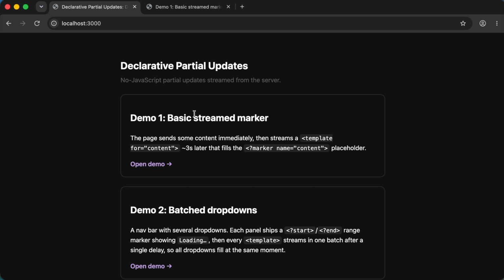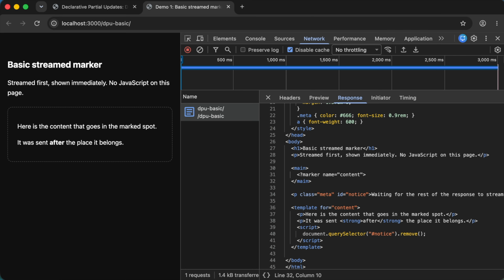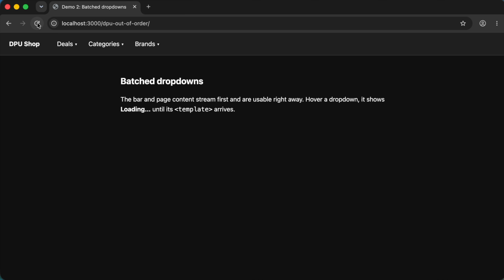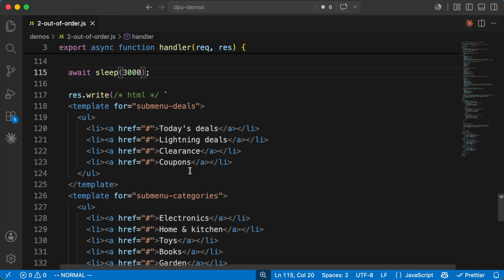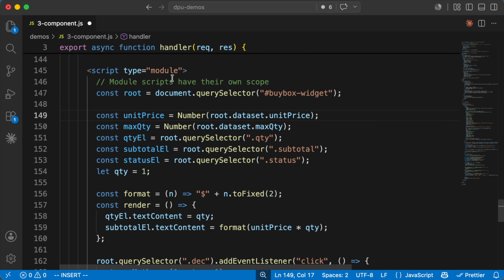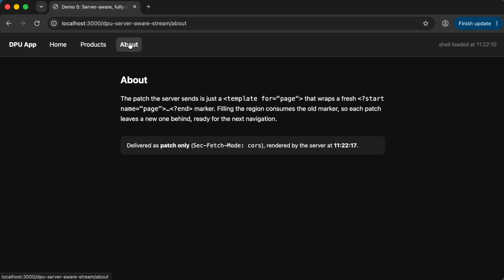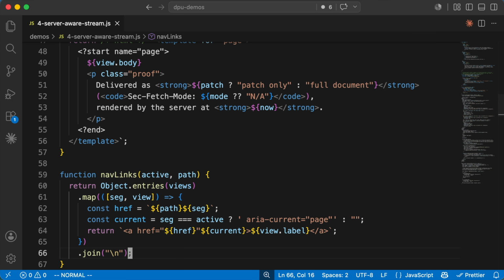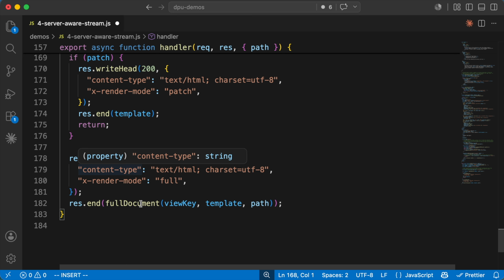Stream HTML updates without JavaScript ⚡️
00:00 Intro
00:11 Demo 1: Basic streamed marker
03:54 Demo 2: Batched dropdowns (better LCP)
07:08 Demo 3: Self-contained streamed components
10:00 Browser support
10:38 Demo 4: Server-aware declarative partial updates
15:21 Google Creator Studio
15:36 Bloopers

With thanks to Google for Developers for letting me use their studio to record this video.